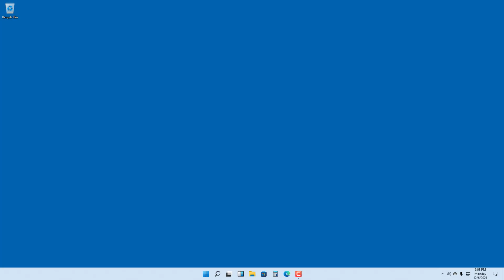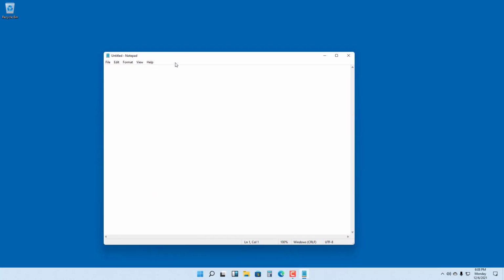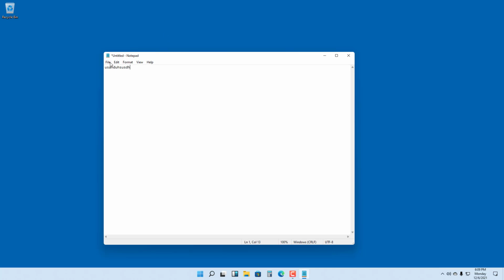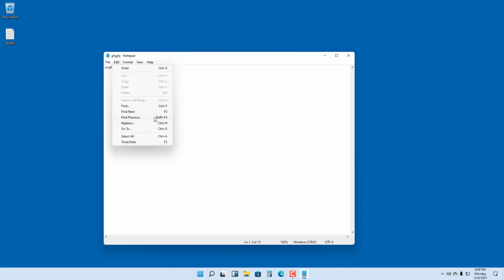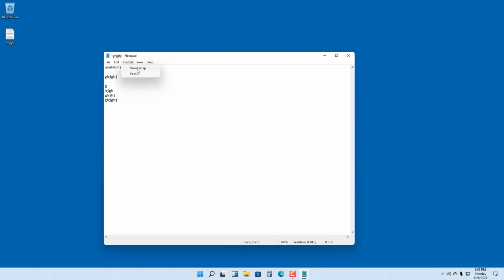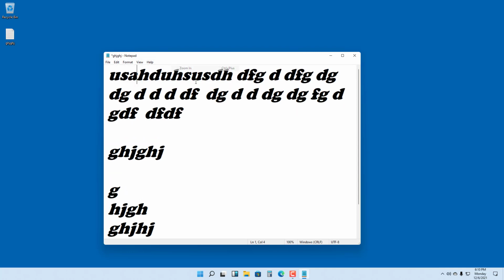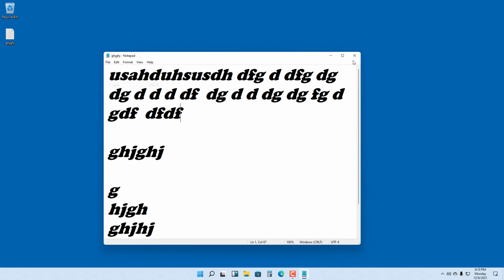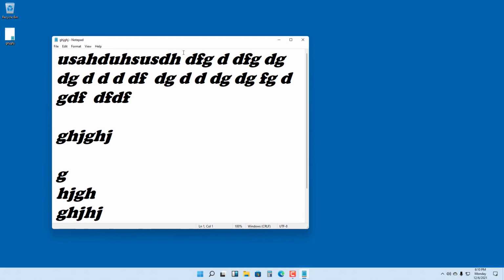Windows 11 Tutorial Lesson 48 Notepad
In this tutorial, we will be discussing about - in Windows 11